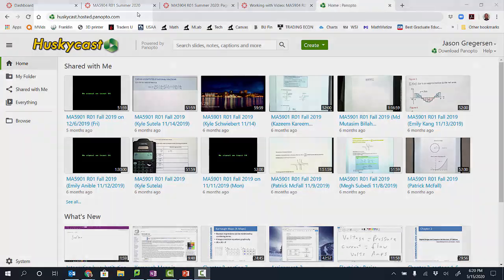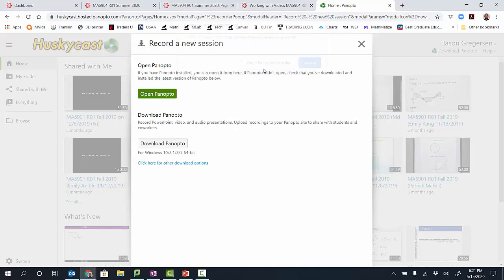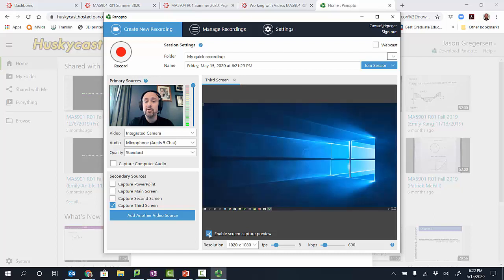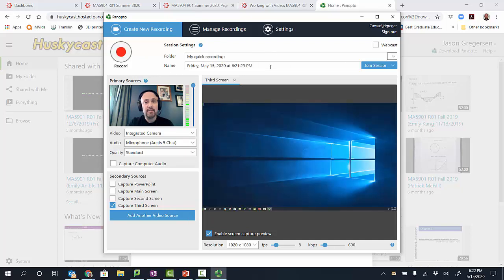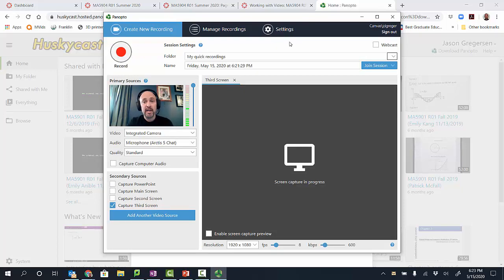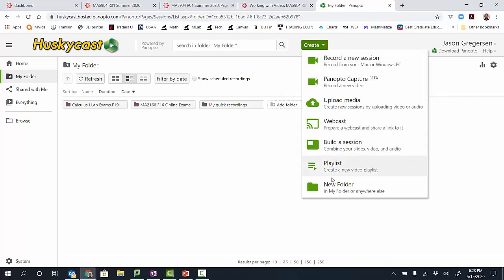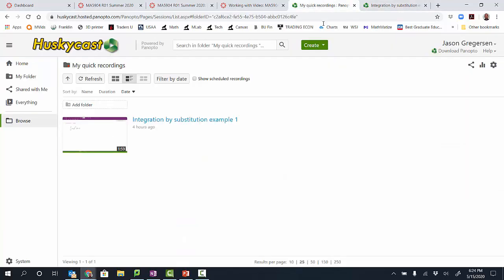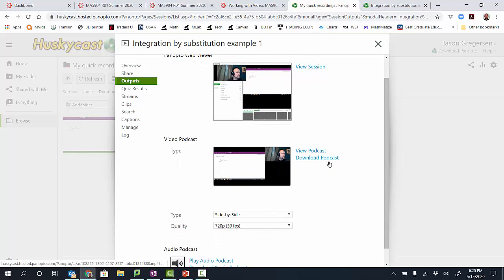Intro to Panopto and Huskycast